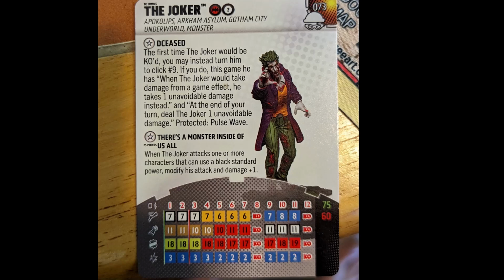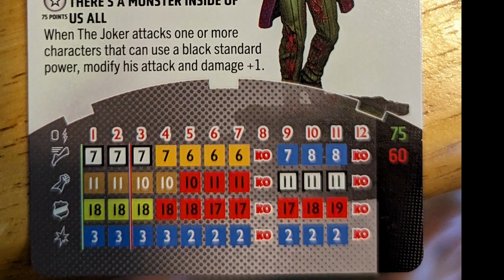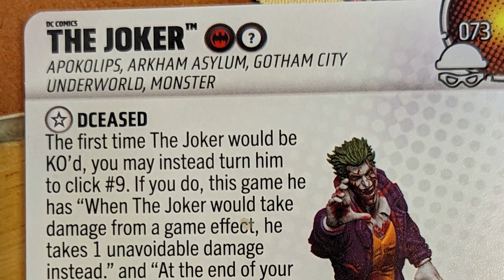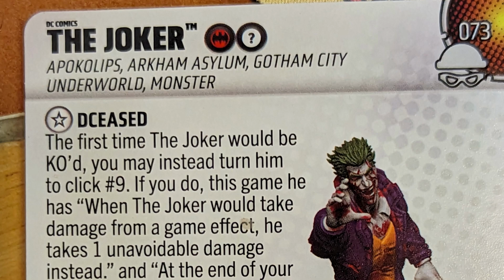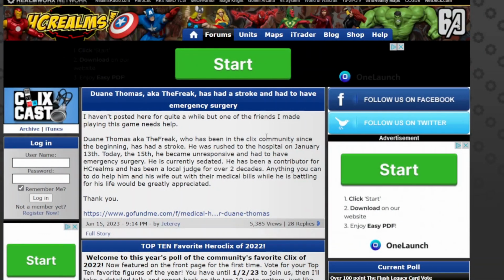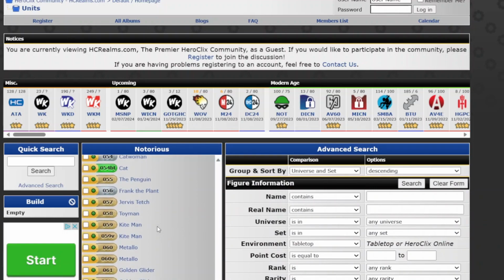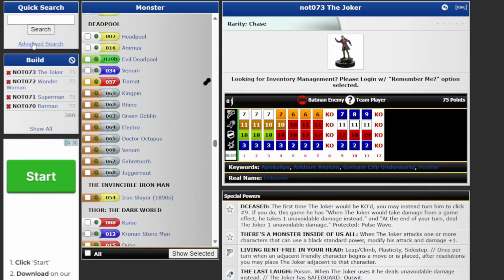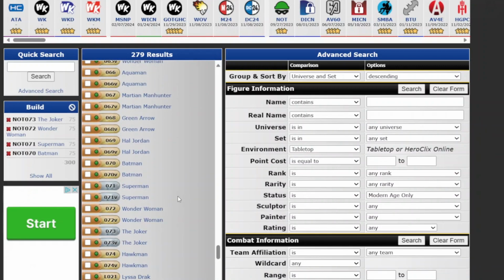How to Play Heroclix Chapter 8, Team Building, Keywords, and Theme Teams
Hello fellow clixers, today I'm doing another how to play video covering team building, keywords and theme teams. Hope this helps you on your quest to play heroclix.

We started a patreon which you can find the link to below, Dan and I have 3 channels that the patreon covers, our video game channel, card and board games, and of course heroclix.

We also have a discord for discussing all sorts of things.